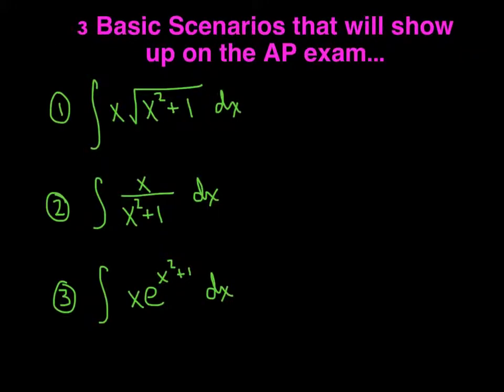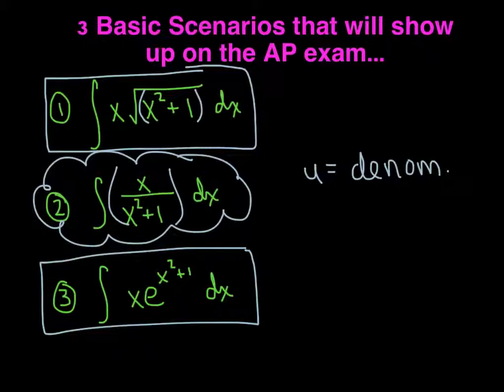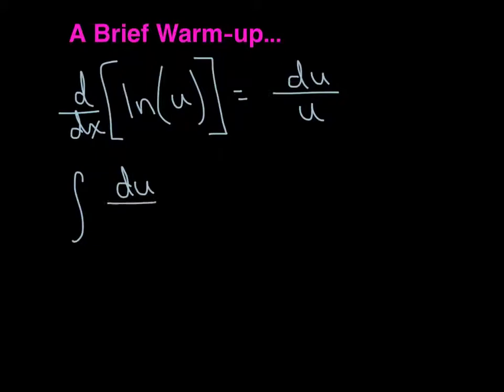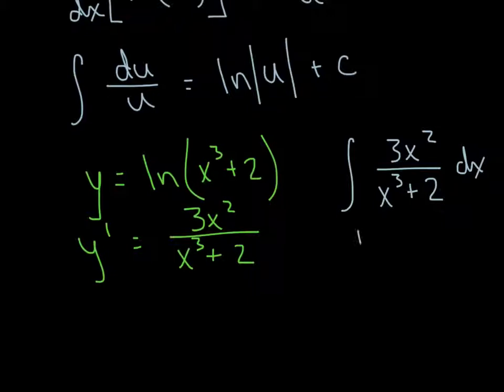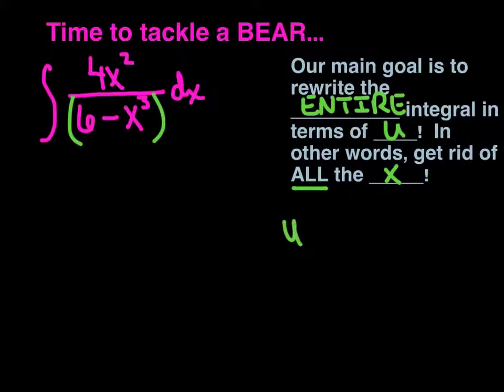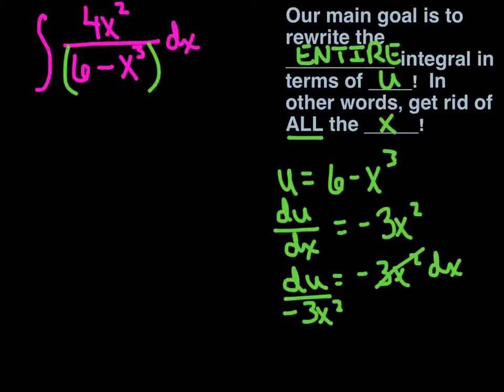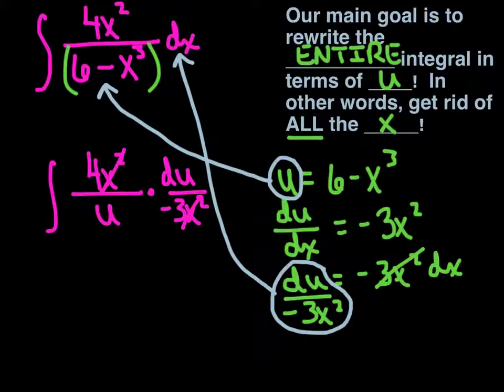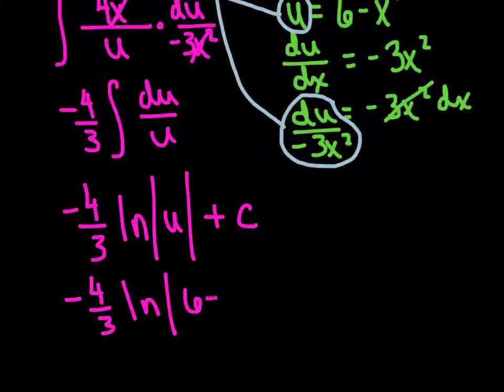INTEGRATION BY U-SUB Part II 5 Min Quick Review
INTEGRATION BY U-SUBSTITUITION Part 2